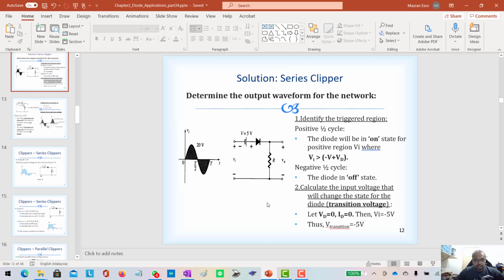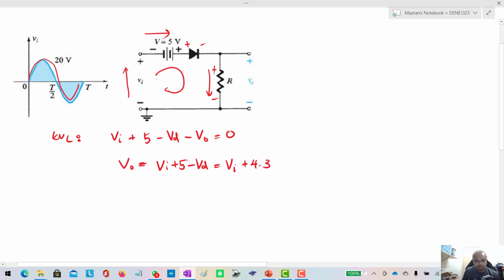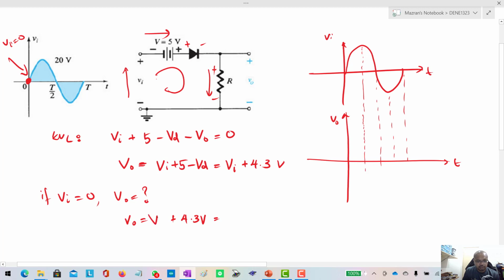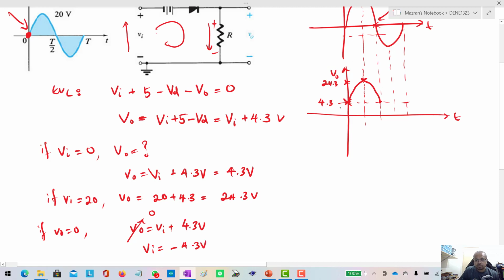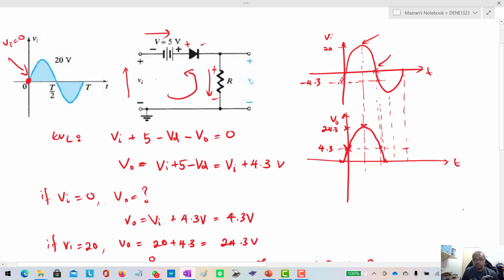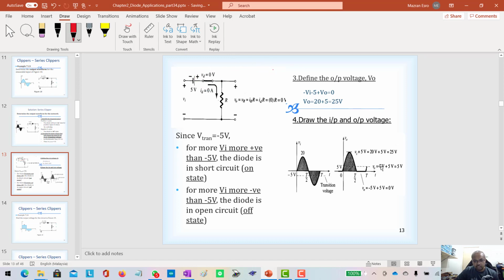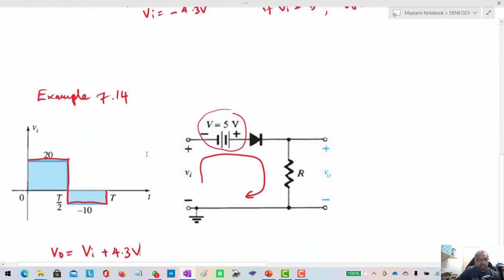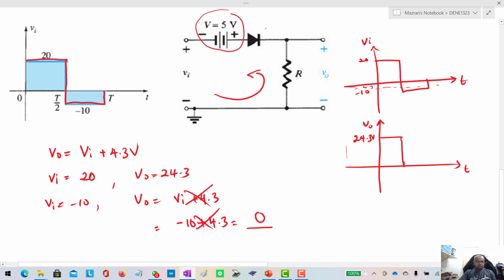example diode clippers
going through example calculation for diode as clippers